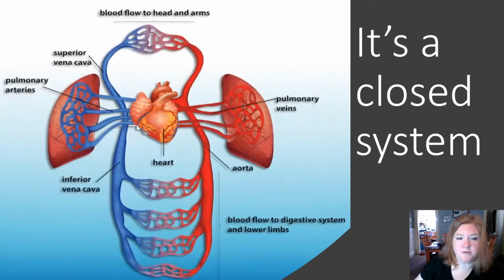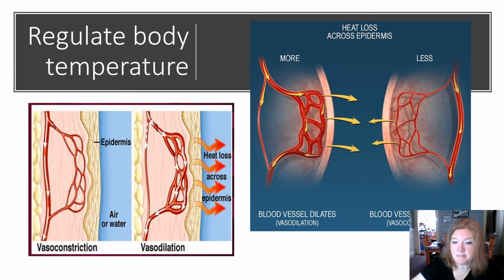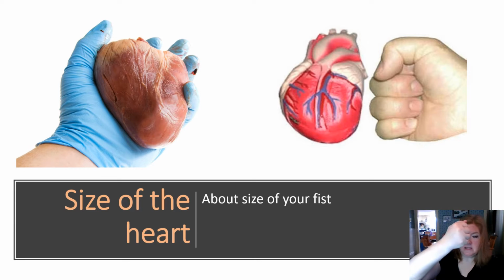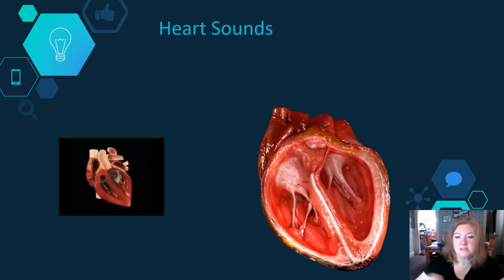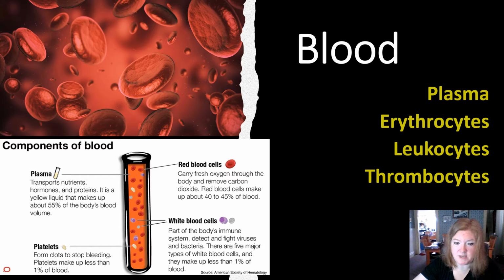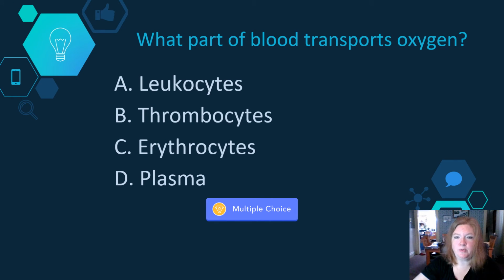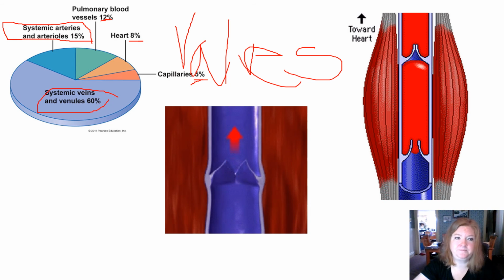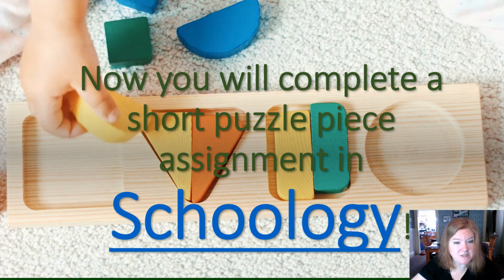Introduction to the Cardiovascular System (anatomy lesson)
This video introduces many key topics of the cardiovascular system including: functions, parts/ components, the heart (facts, location and more), types of blood vessels, pulse, blood pressure and more. This is a great introductory lesson and works well self-paced but is also excellent for review.